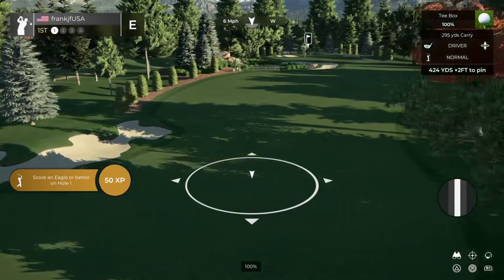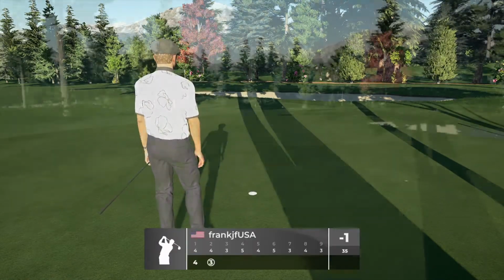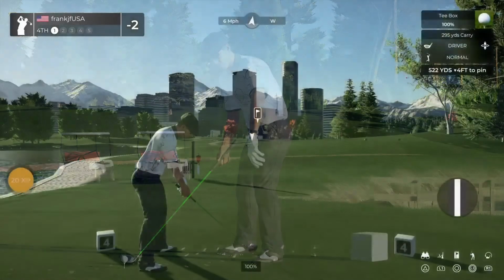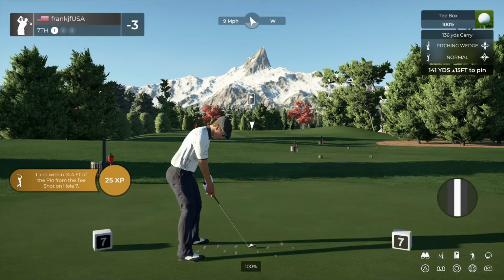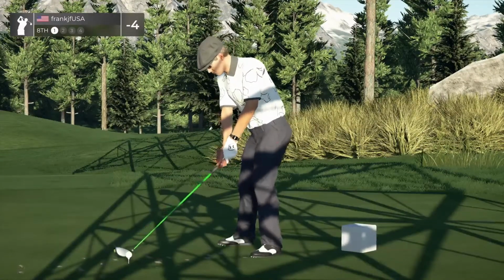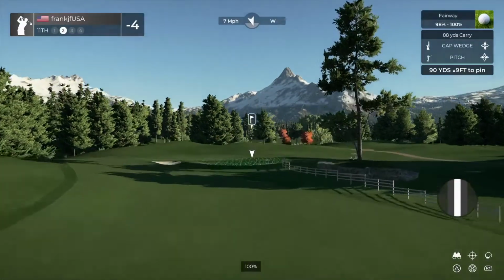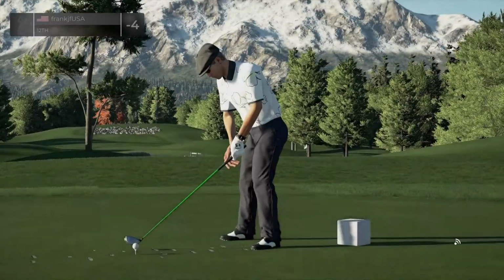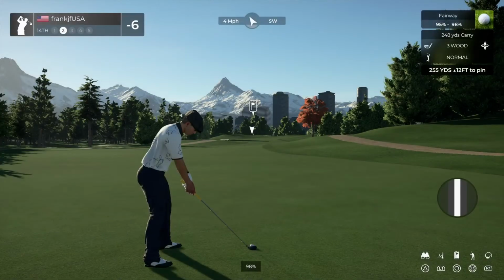The Vancouver Club - Play n' Rate - PGA Tour 2K21